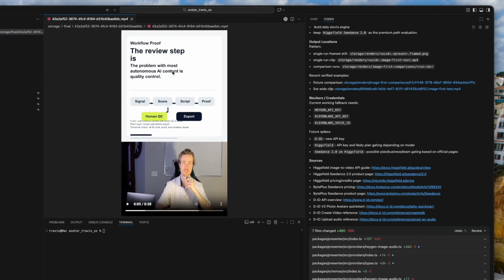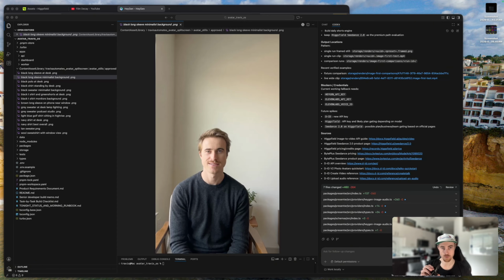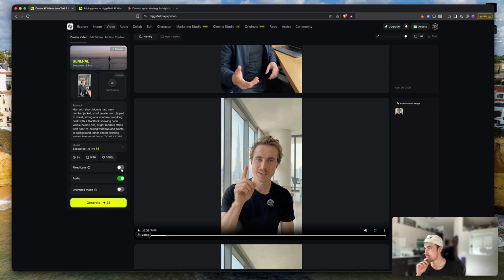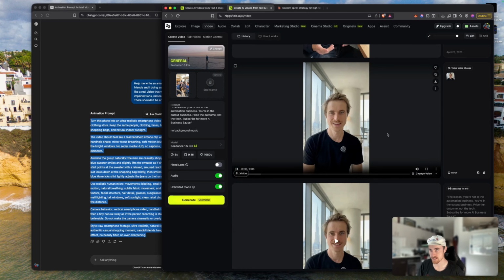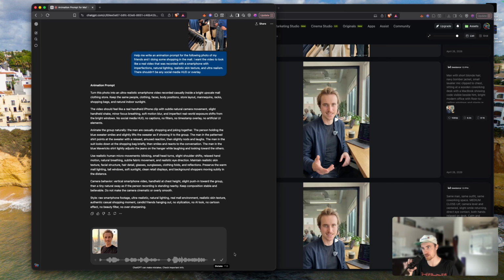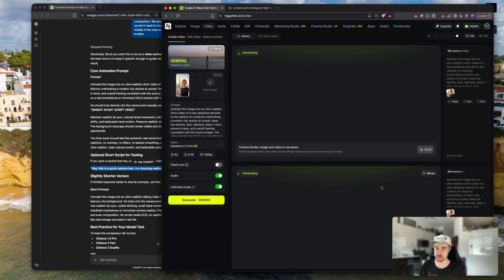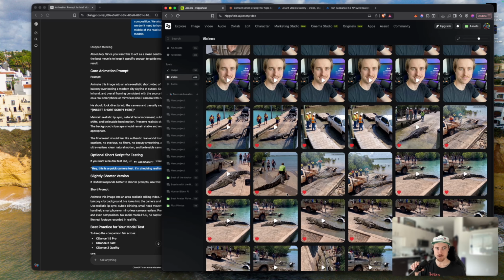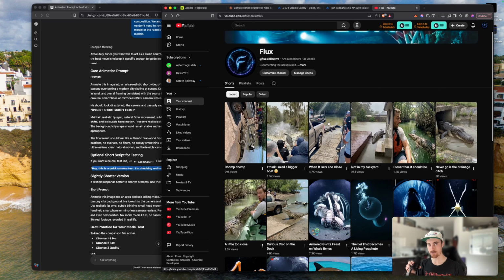Are AI Avatars actually worth it in 2026?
Learn how to create realistic AI avatars using Higgsfield AI and Seedance 2.0. I'll show you how to build an automated AI Avatar OS with OpenAI Codex to scale your YouTube Shorts.

I built an "Avatar OS" that automates my entire content workflow—from pulling data from Reddit to animating a hyper-realistic AI twin. In this video, I’m showing you the exact agentic system I built using OpenAI Codex and why I’m pivoting away from HeyGen to a Higgsfield + Seedance workflow.

Whether you want to scale a personal brand without being on camera 24/7 or build automated faceless channels that actually look real, this is the 2026 blueprint. I break down the 30-day script strategy I’m using to position high-ticket offers and compare the newest Seedance 1.5 Pro vs. 2.0 models.

Timestamps
00:00 - The "Avatar OS" Concept: Automating YouTube Shorts
03:45 - Building the Agentic System with OpenAI Codex
07:20 - The Truth About HeyGen: Why I’m Pivoting
10:15 - Cloning Myself with Higgsfield Nano Banana Pro (1 Photo Method)
14:40 - Animating the Clones: Seedance 1.5 Pro vs. Seedance 2.0
19:10 - The 30-Day Strategy: Scaling High Ticket with AI
22:30 - The Cost Analysis: Avatar vs. Real Self (The Tradeoff)
25:00 - Case Study: Scaling 2 Automated Faceless Channels
31:15 - Realistic Motion Tests: What Seedance is Really Capable Of
34:00 - Final Verdict: Is it time to clone yourself?

Tools Mentioned
• Agentic System: OpenAI Codex
• Cloning: Higgsfield AI (Nano Banana Pro)
• Animation: Seedance 2.0 & 1.5 Pro
• Original Tool: HeyGen

AI Avatar 2026, Higgsfield AI, Seedance 2.0 Review, YouTube Automation, OpenAI Codex Agent, AI Video Cloning, Seedance vs HeyGen, Faceless YouTube Channel, Nano Banana Pro Higgsfield, AI Content Strategy.